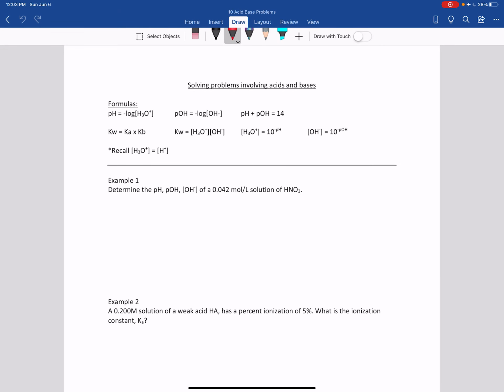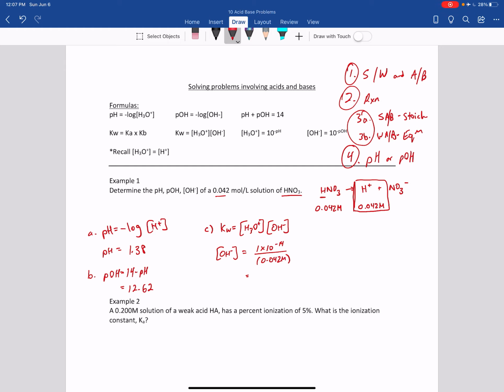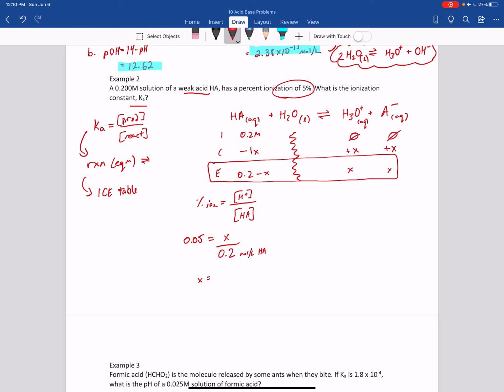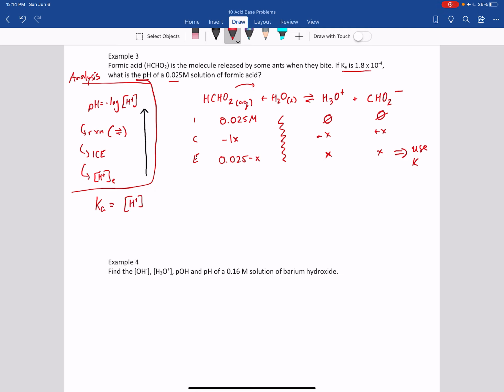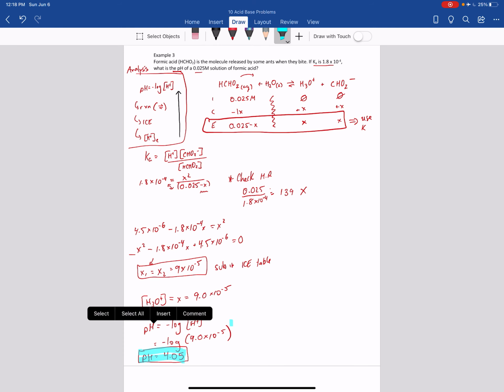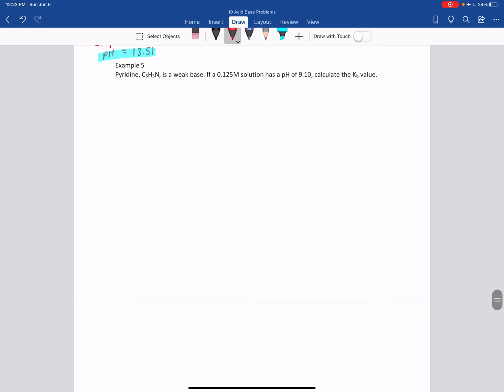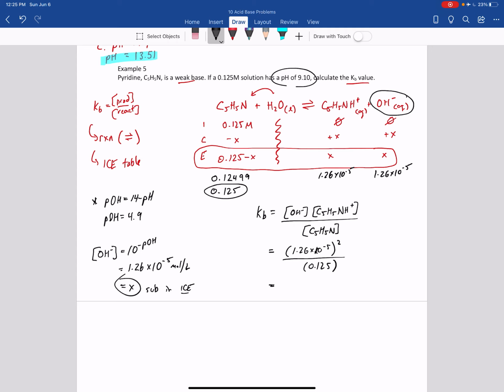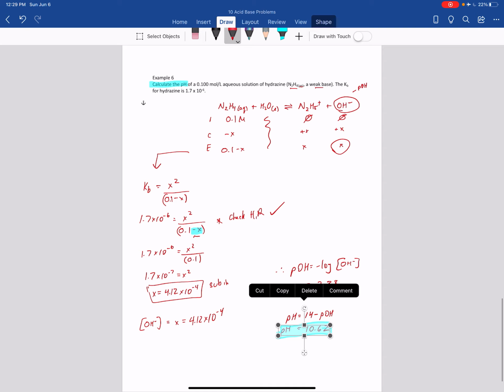Calculations involving Acids and Bases